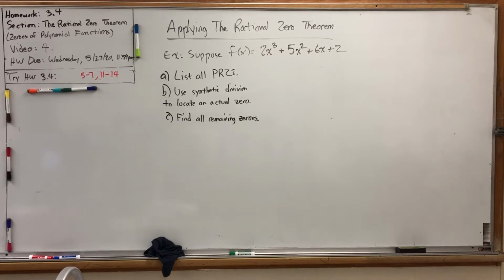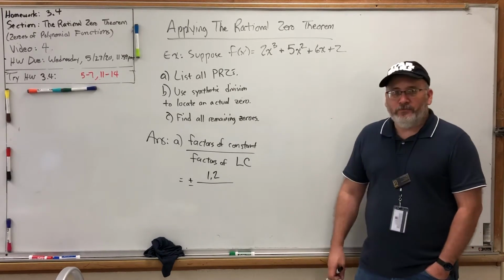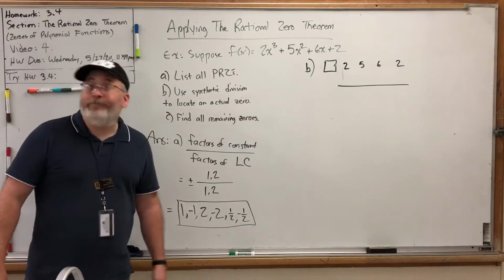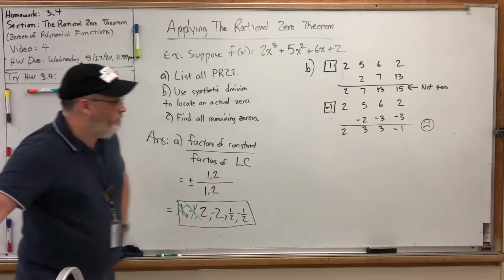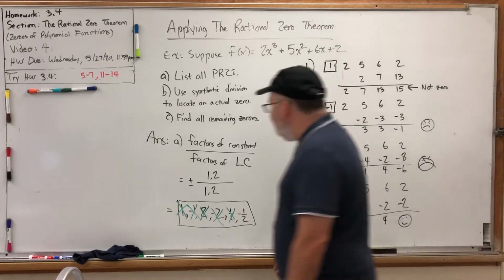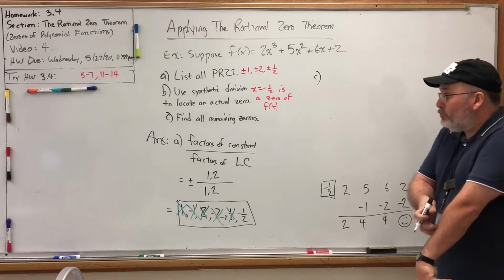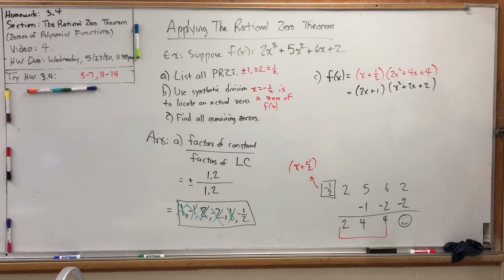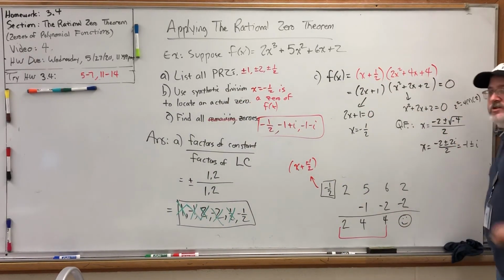HW 3.4 Rational Zero Theorem (4) – Applying the Rational Zero Theorem